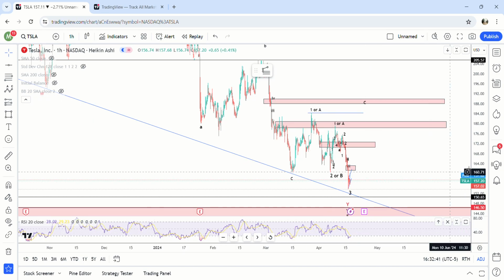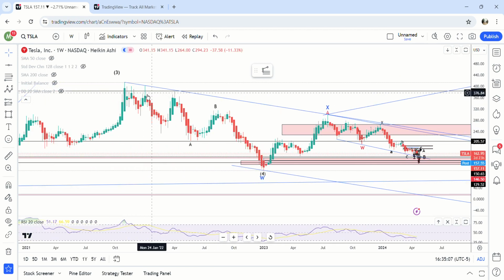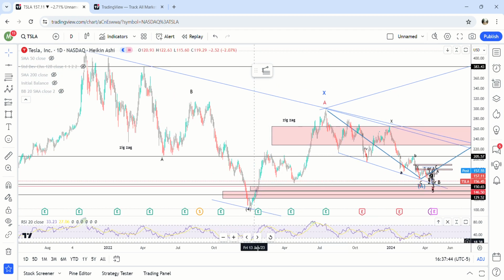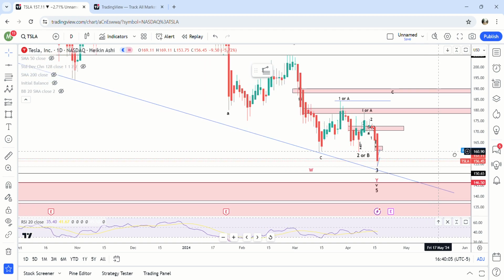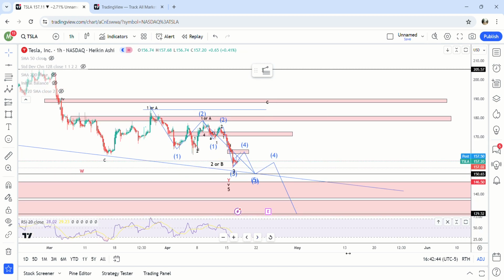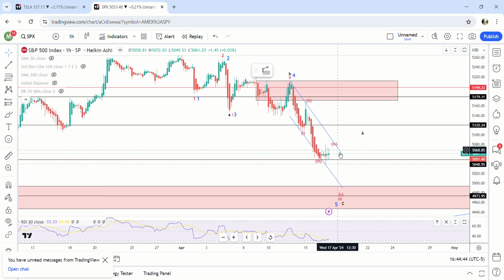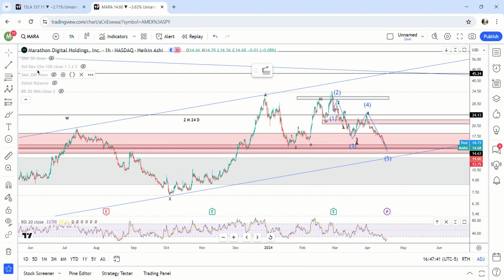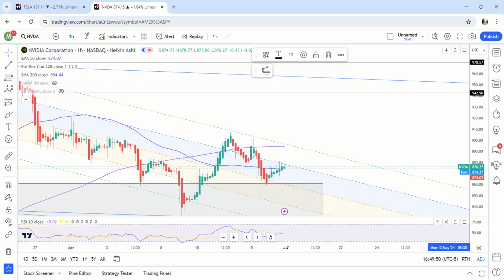Market Update 4/16 | Is Tesla Going Sub 100 Soon? Nividia Ready To Go?